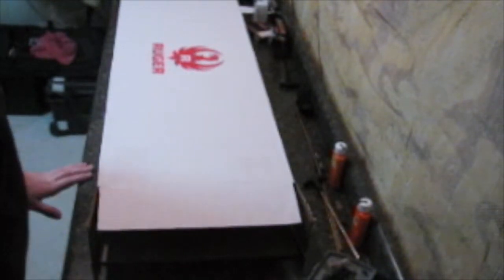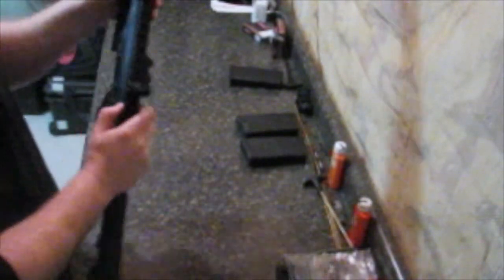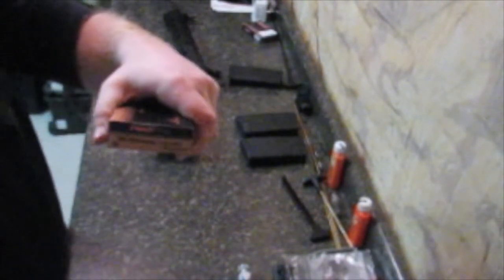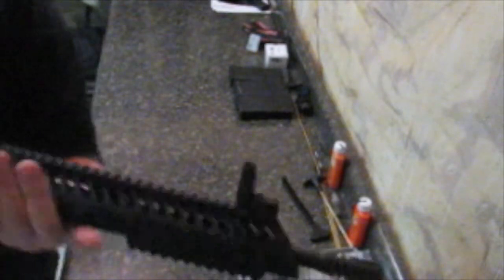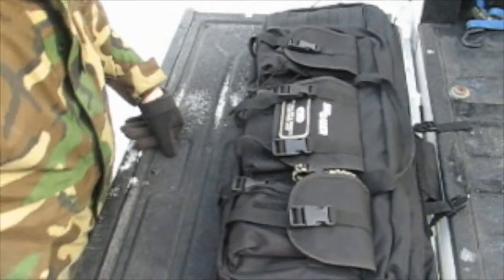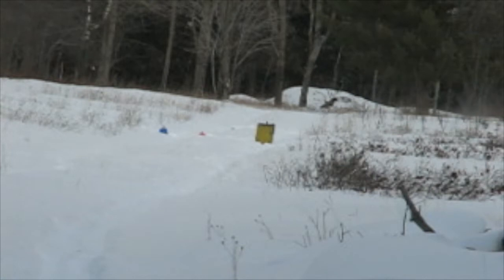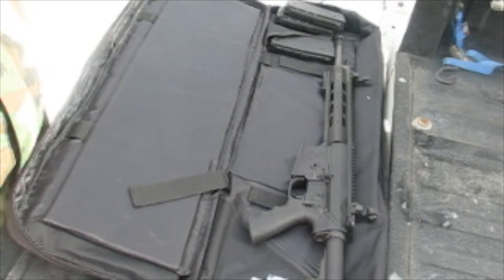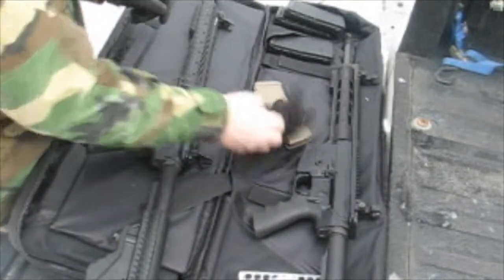ar rifles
ruger sr762 review